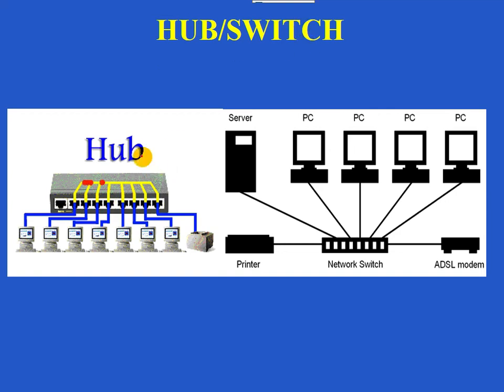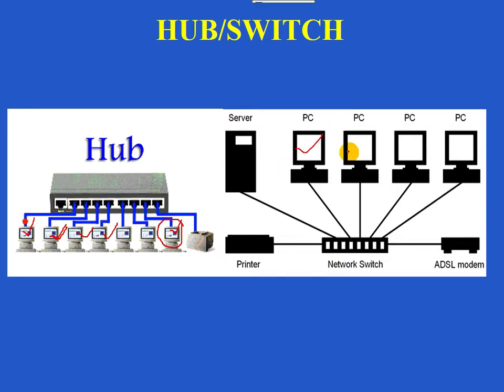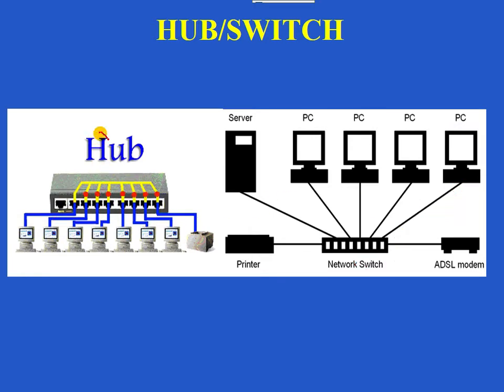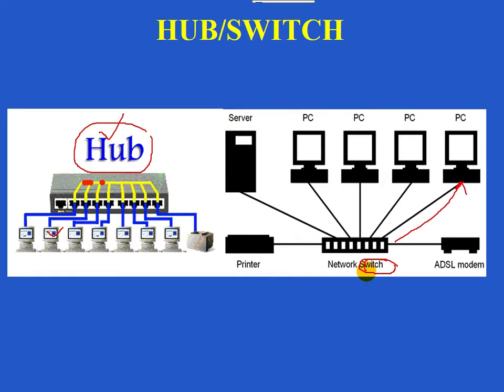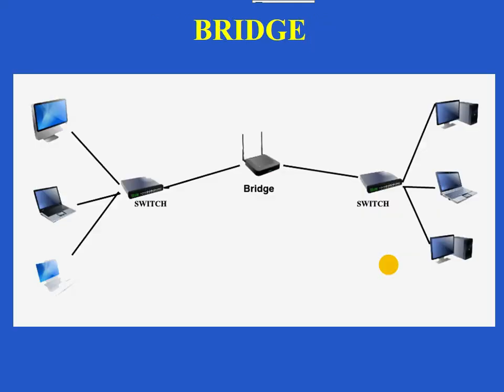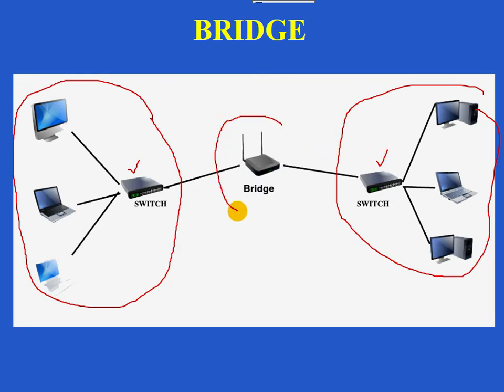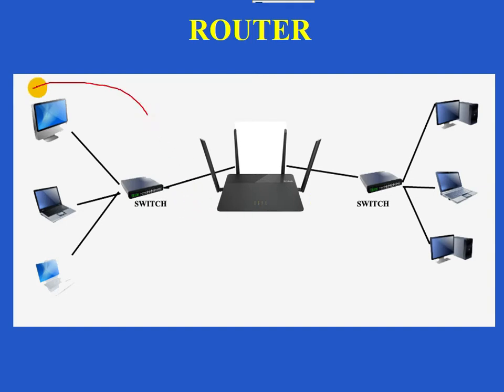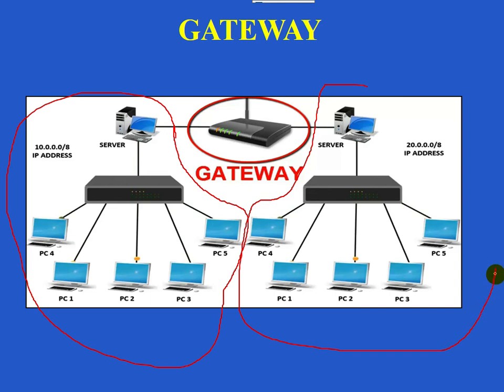roypaulmca: Network Device, Switch/Hub, Bridge, Router and Gateway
This Video tutor explains the Network devices, Switch/Hub, Bridge, Router, and Gateway.